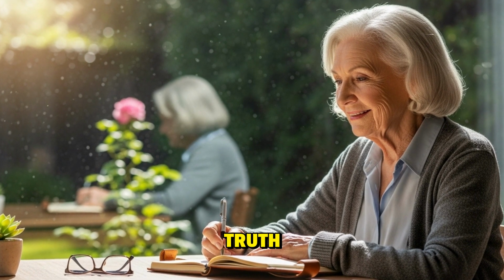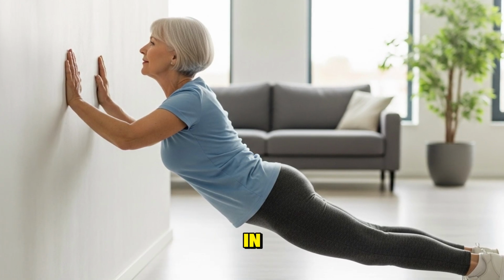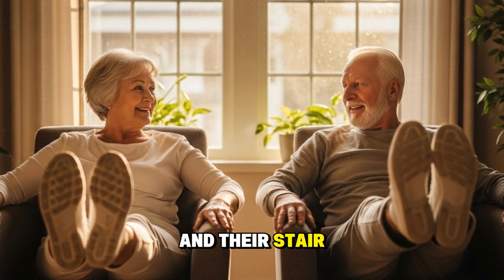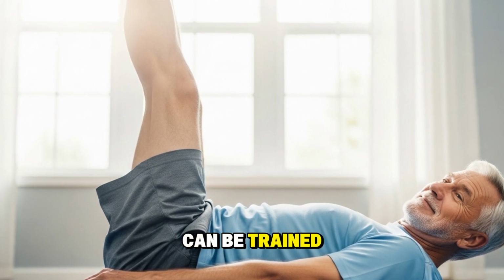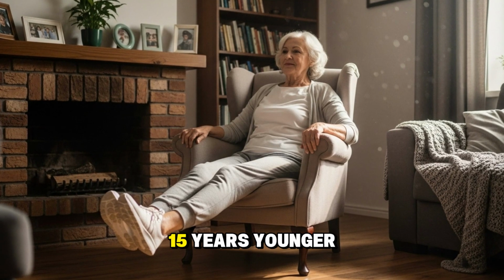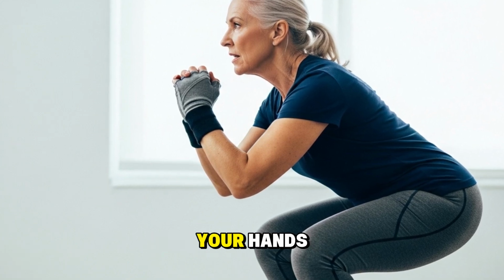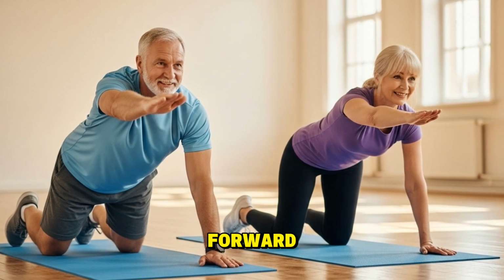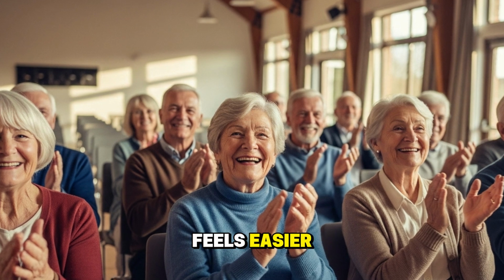Over 60? These 5 Exercises Are Better Than Walking — Surgeon Approved! | Senior Health Tips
Are you over 60 and noticing changes in your strength, balance, or energy? The good news is—it’s never too late to turn things around. In this video, you’ll discover 5 simple at-home exercises that are gentle on your joints, require no gym, and are backed by research to help you move with more confidence.

✔ Improve your strength without heavy workouts
✔ Reduce your risk of falls by over 70%
✔ Ease joint pain and stiffness naturally
✔ Support brain health and memory
✔ Stay independent and active at any age

These exercises are designed for seniors in the U.S. who want to stay strong, steady, and independent—without complicated routines. Even if you’re in your 70s or 80s, you can still see real results with just a few minutes of practice each week.

Your answer might inspire someone else to begin today!